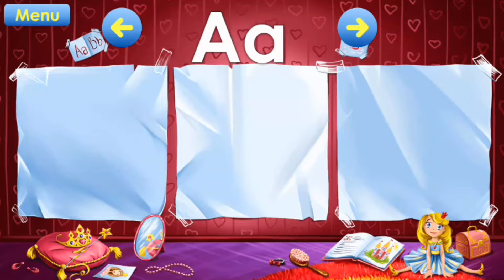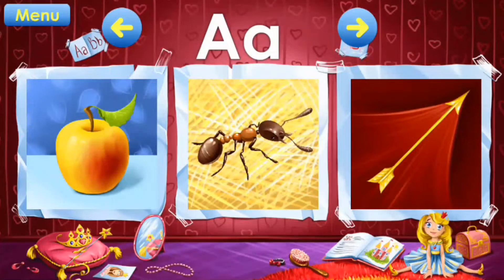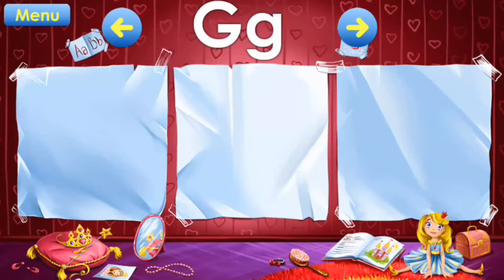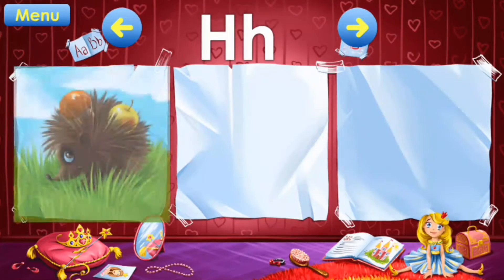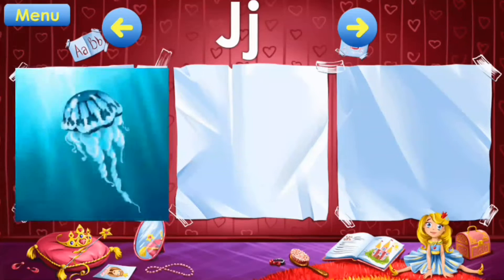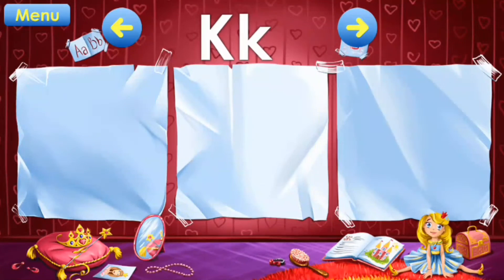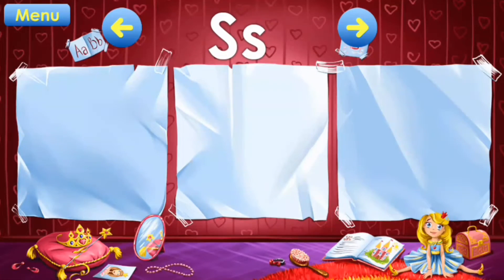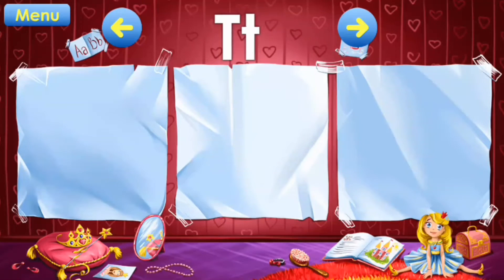Abc for kids | ABCD | phonics Song Song abcd | learn alphabet | A to Z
Abc for kids | ABCD | phonics Song Song abcd | learn alphabet | ABC Song | A to Z